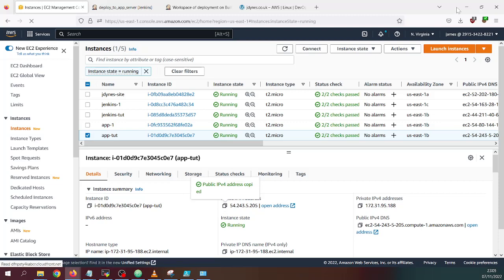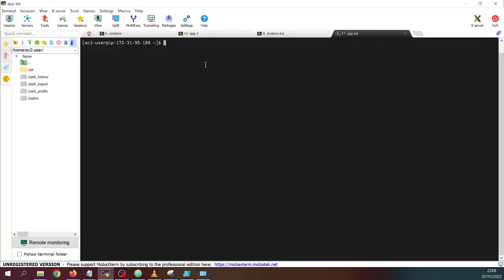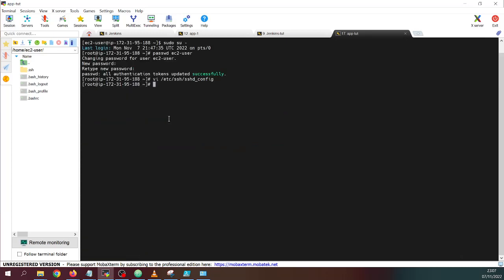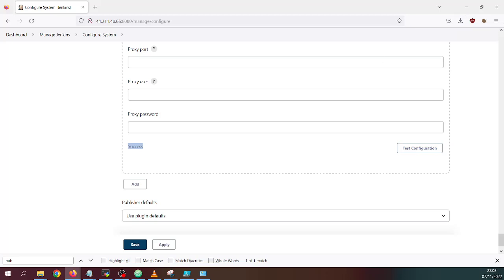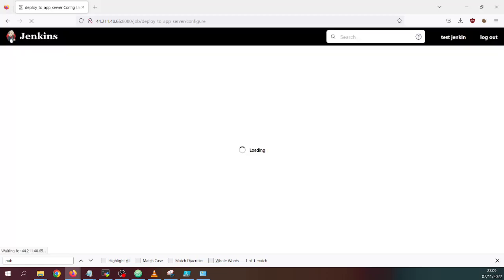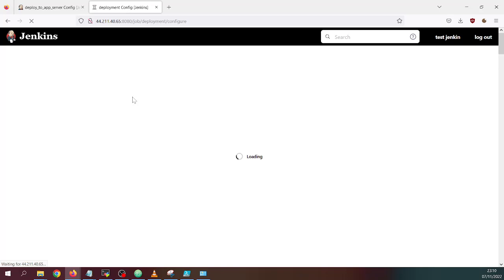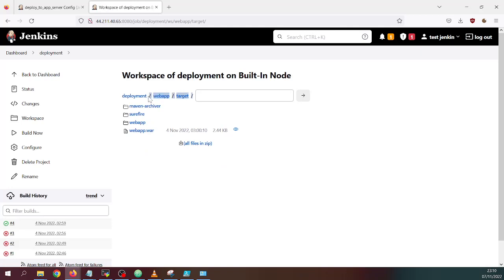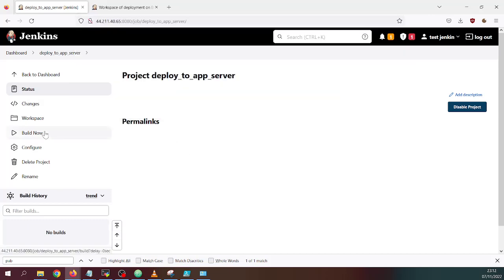Jenkins Pipeline: Part 7: Deploy App from Jenkins server to App server